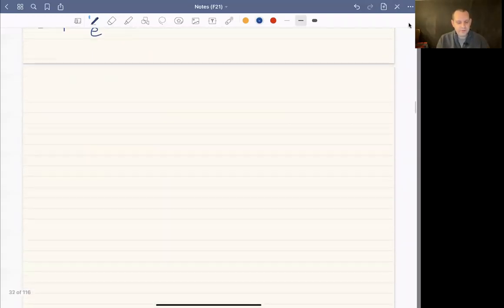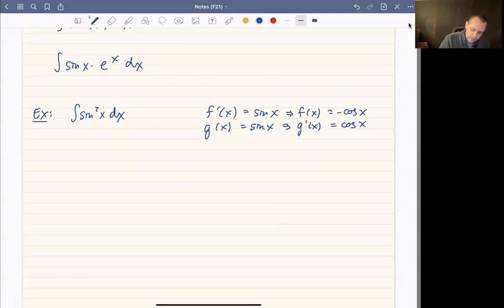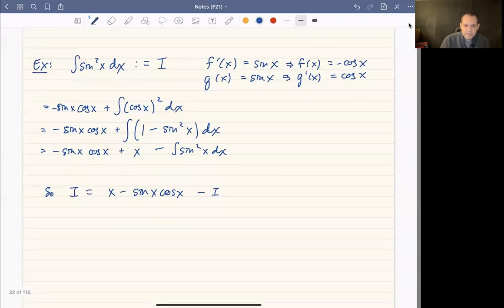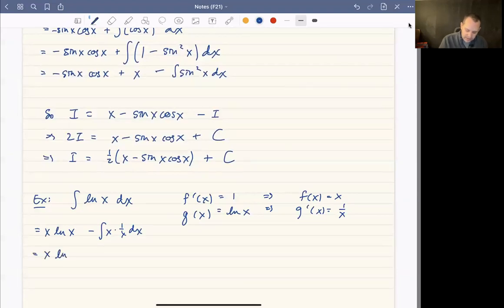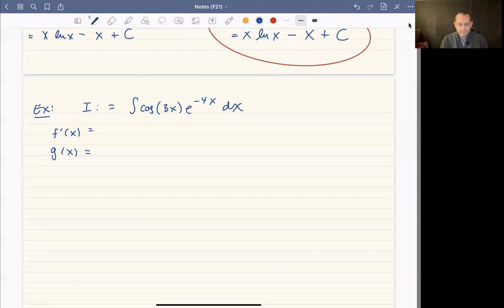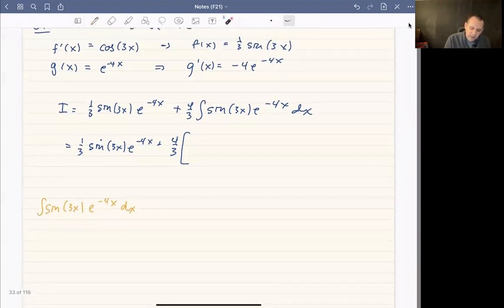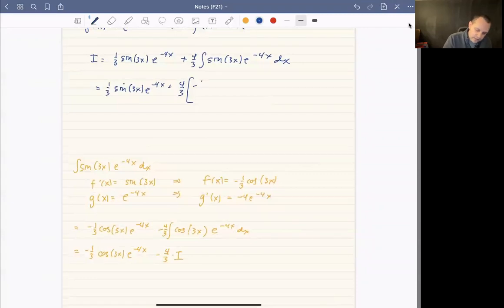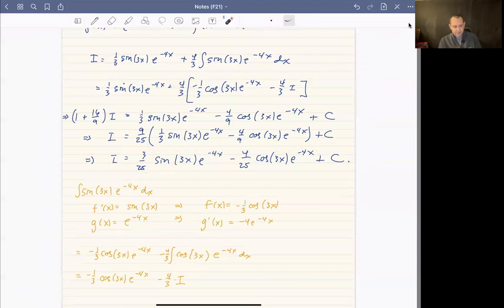Math 1900, Section 7.1: Integration by Parts (part 2)